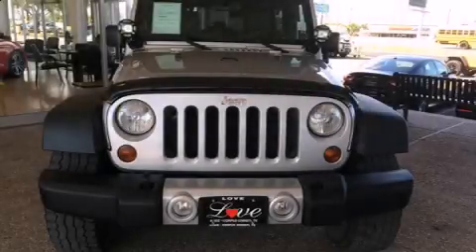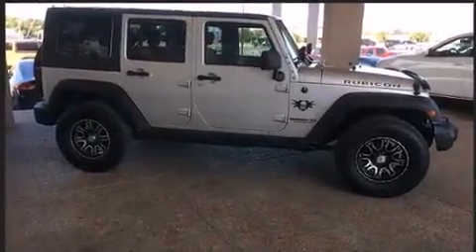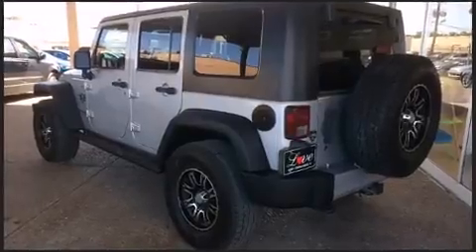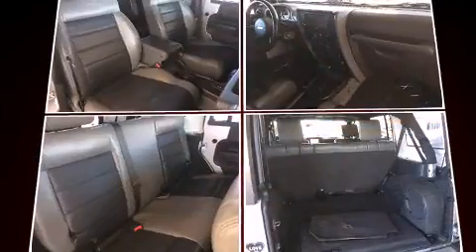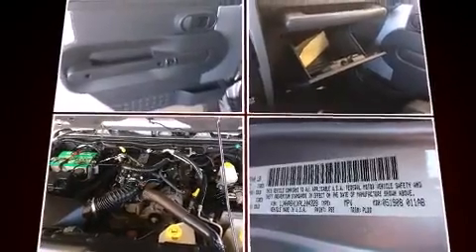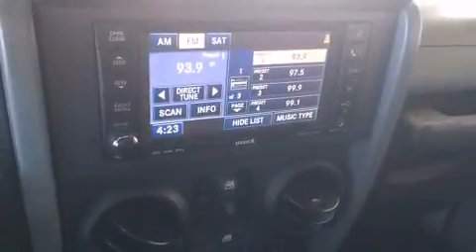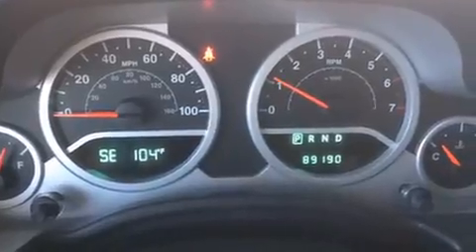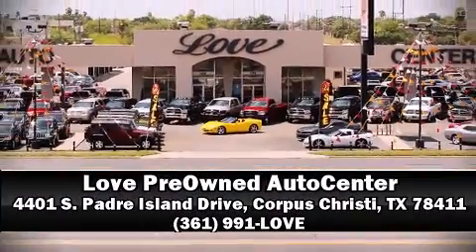2010 Jeep Wrangler Unlimited in Corpus Christi, TX 78411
4401 S. Padre Island Drive

Here's a great deal on a 2010 Jeep Wrangler Unlimited. Under the hood you'll find a 6 cylinder engine with more than 200 horsepower, providing a smooth and predictable driving experience. Four wheel drive allows you to go places you've only imagined. Jeep infused the interior with top shelf amenities, such as: a trip computer, an outside temperature display, front fog lights, skid plates, power windows, cruise control, and remote keyless entry. Jeep ensures the safety and security of its passengers with equipment such as: dual front impact airbags with occupant sensing airbag, integrated roll-over protection, traction control, brake assist, a security system, and 4 wheel disc brakes with ABS. With electronic stability control supplementing mechanical systems, you'll maintain precise command of the roadway. It also arrives with a Carfax history report, providing you peace of mind with detailed information. We have a skilled and knowledgeable sales staff with many years of experience satisfying our customers needs. We'd be happy to answer any questions that you may have. Come on in and take a test drive!